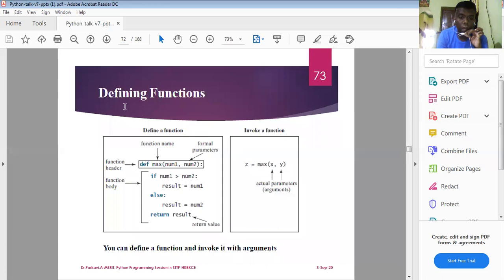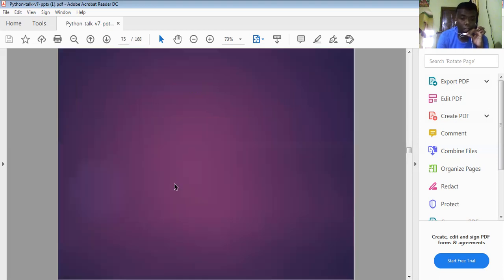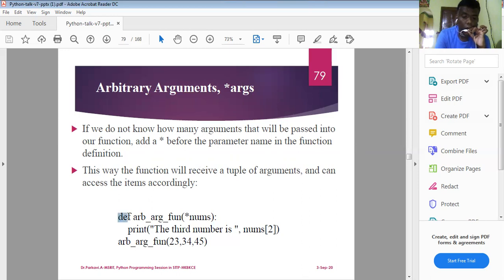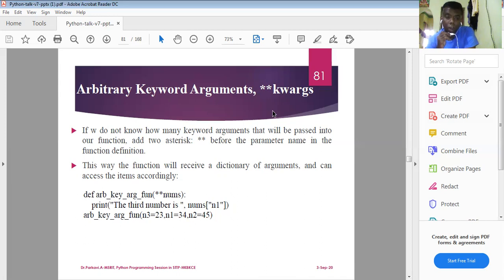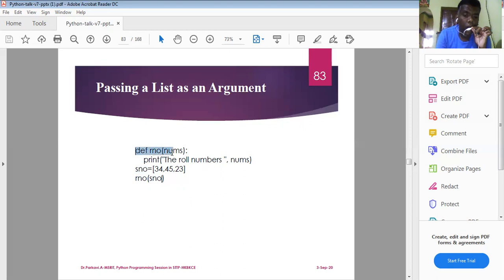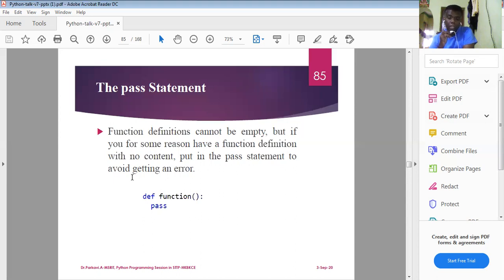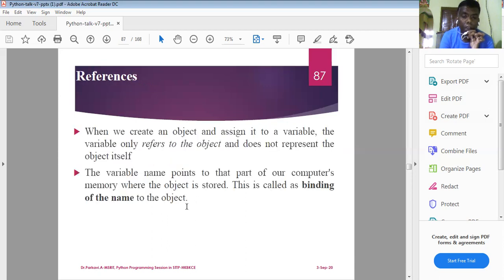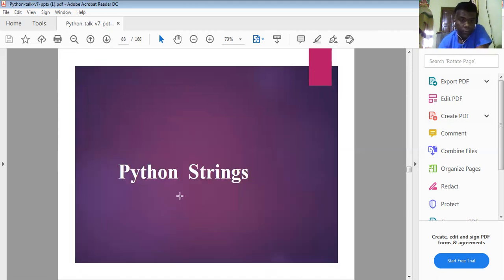Python_Functions:Fundamentals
This video consists of following topics:
1. Creating a Function
2.Arbitrary Function Arguments
3.Keyword Arguments kwargs[]
4.Arbitrary Keyword Arguments, **kwargs[]
5.Recursive Functions
6.Pass by References and Values.